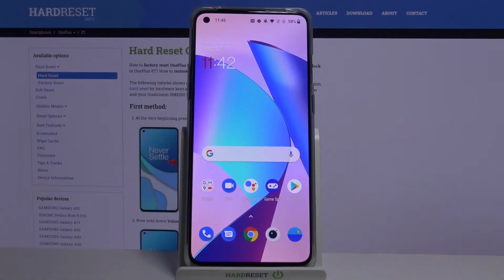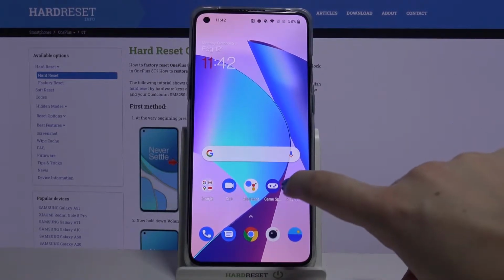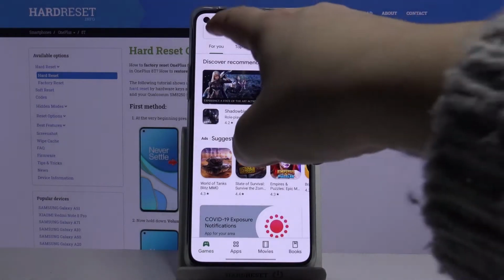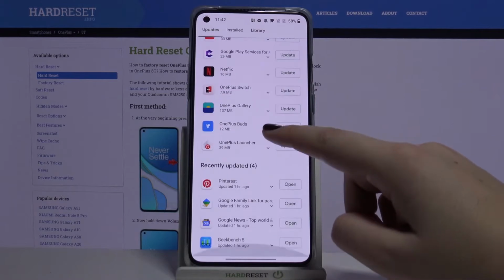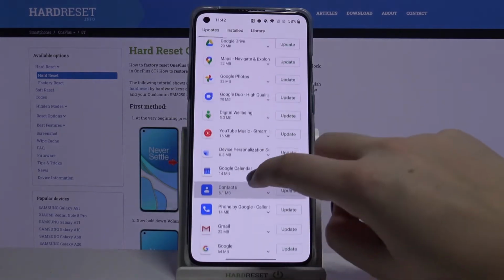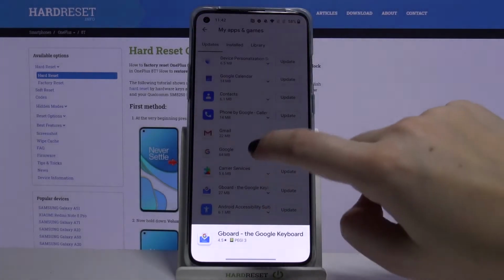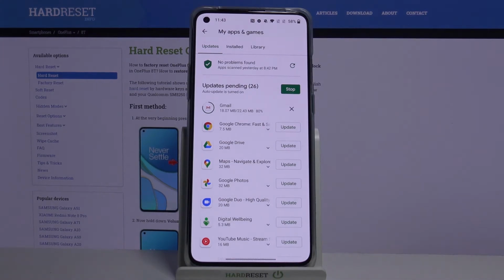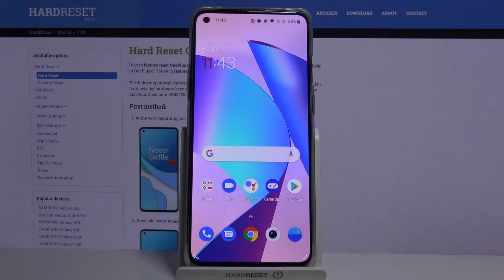How to Update Apps in OnePlus 8T – Find App Updates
Learn more info about OnePlus 8T:
Are you wondering how to get the newest app versions in your OnePlus 8T? In this video we’d like to show you how easily you can find all available updates and how to successfully download them, install and apply. Thanks to this you’ll get the newest app versions which will f.ex. free from bugs or any other mistakes. So follow all shown steps and successfully update apps.

How to check for apps updates in OnePlus 8T? How to update apps in OnePlus 8T? How to stay up to date with OnePlus 8T? How to find apps updates in OnePlus 8T?